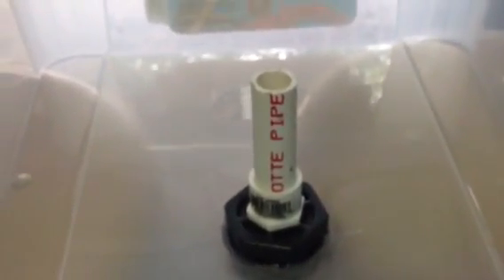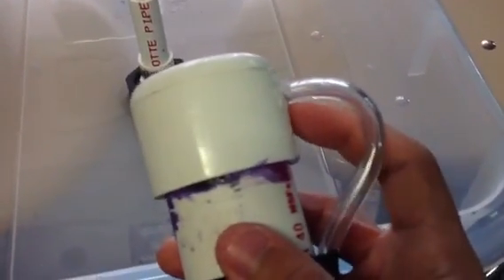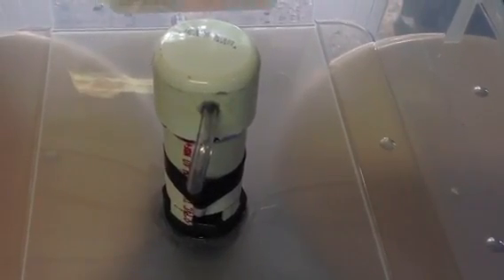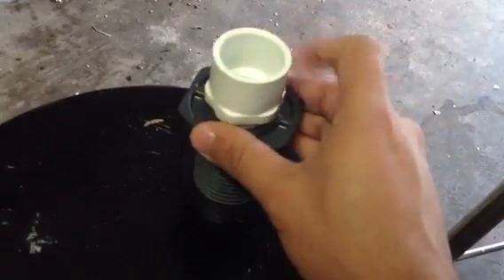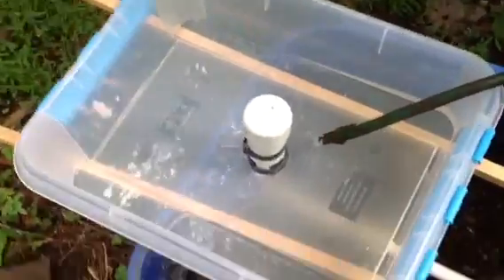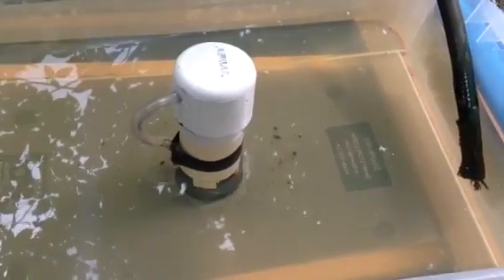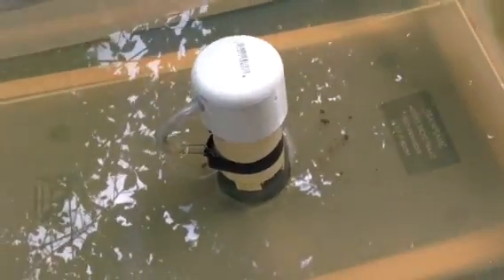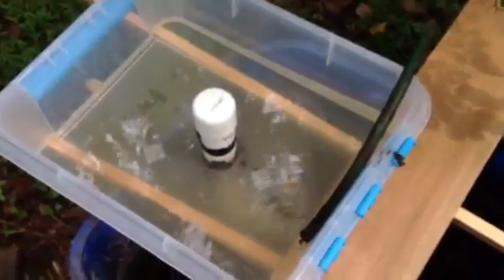Aqauponics update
Some background on siphon physics